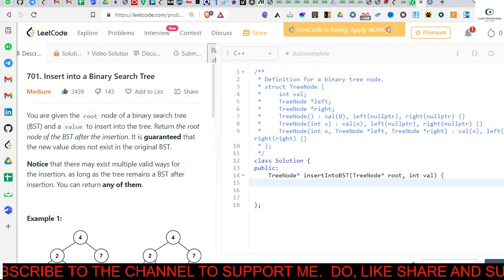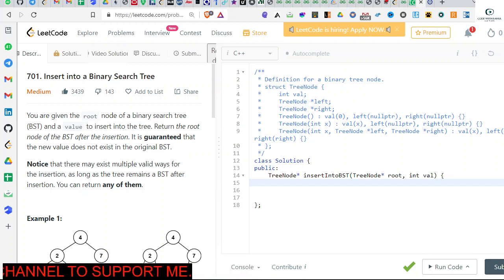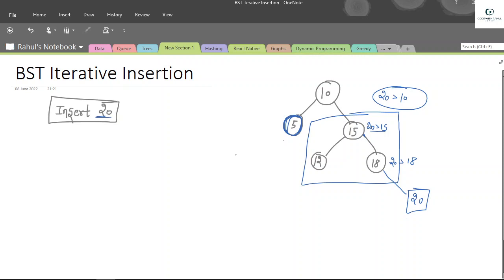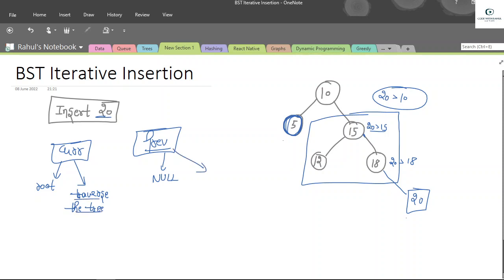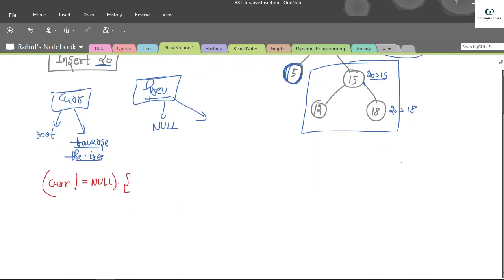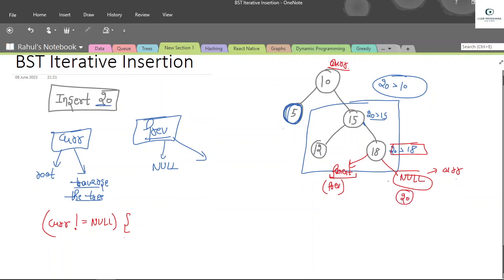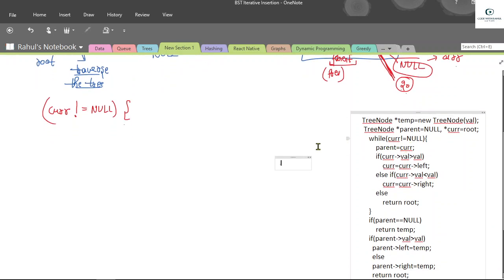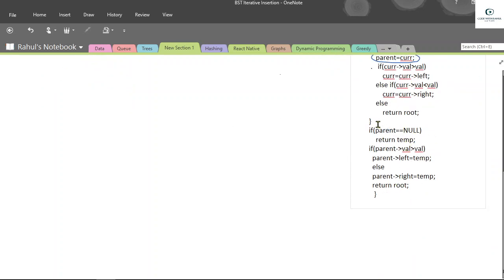Insert a Node in BST💥: An Iterative Solution Explained | C++✌geeksforgeeks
req: Traversal Techniques
U can Check the Working Code in Comment Section, but first try to solve it by yourself :)